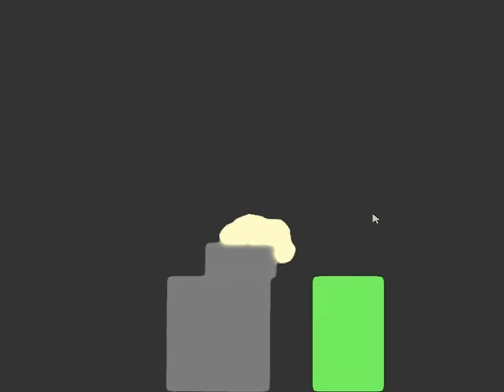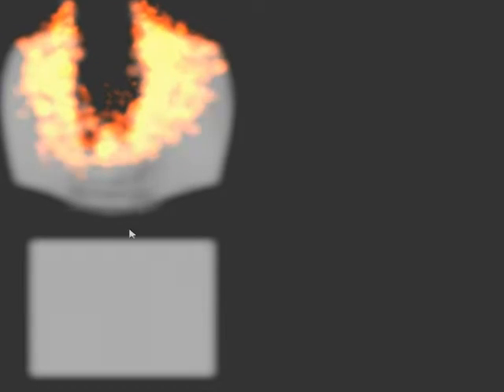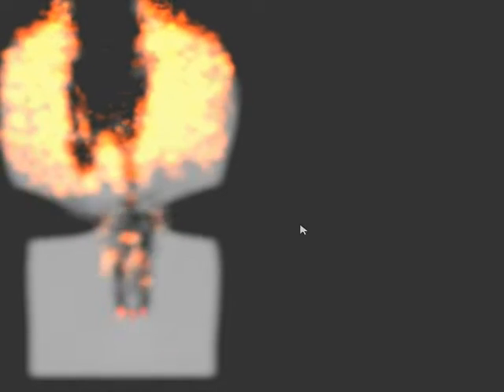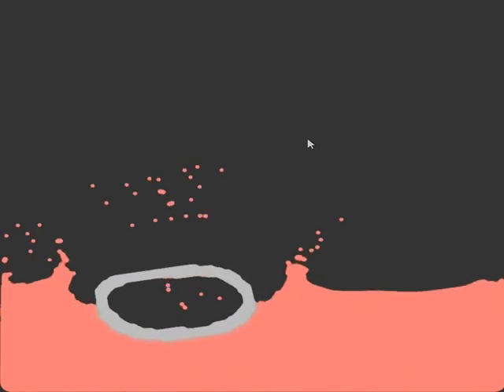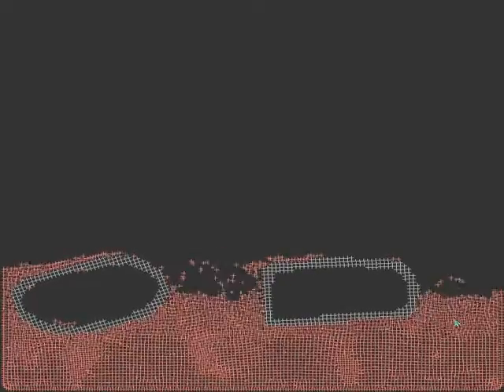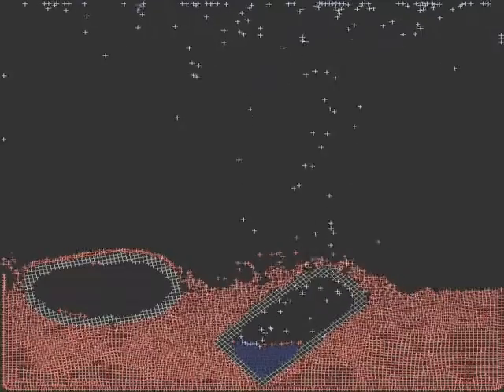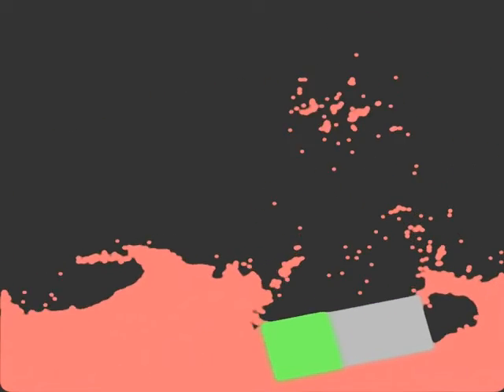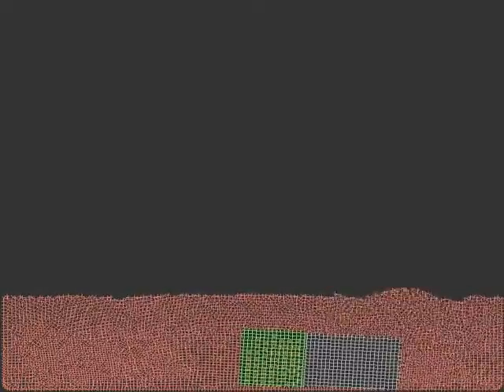How To: OE-Cake Custom Materials (1.1.0b) (Part 1)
IGNORE THE INFO IN THE VIDEO i was wrong, there is no version 1 and 2 of each combination. Please watch my new video (Part 2) on how to do it properly. Also you can read below but the video explains it better:

How To Make Custom Elements (Mix Mode ON):
Press ESC when you first start OE-Cake to turn Mix-Mode on. When you want to make a mix, select an element with the mouse and type the rest of the keys of the materials you want to use. For example; "Click Heater, press G, press M" would make heating gas mochi.

When mix mode is ON, you can't use the key controls to select the normal materials. It will only add to the mix. So if you want to select a standard material (Q for water for example), you must CLICK the Water icon, not press Q, or you will be mixing water with whatever you selected beforehand.

How To Make Custom Elements (Toggle Mix Mode):
But you can turn mix mode off by pressing ESC, then you can use the key shortcuts again. You must hit ESC again when making a mix, and ESC after you've finished mixing, and you don't have click the first material with the mouse, you can simply type the whole thing.

Example: press Q draw water, ESC type bush ESC, draw bush, press M draw mochi, press P draw powder, ESC type tgf ESC, draw tgf. press or click rice and draw some, and so on...

Elements In Video:
0:00-1:39 - EKQ, HG
1:40-2:09 - MR, RM
2:10-4:19 - DFG, LFG
4:20-7:22 - BUSH, BRENDAN